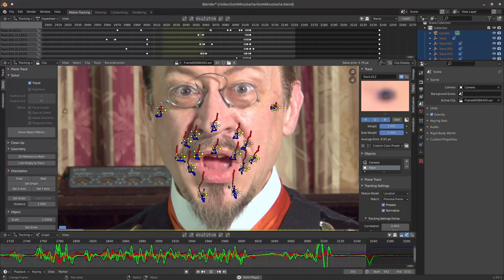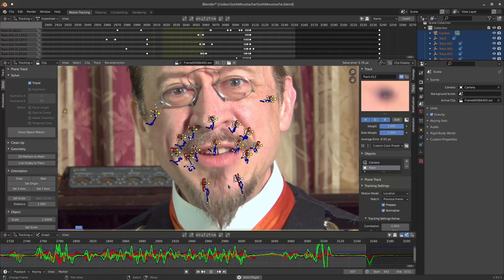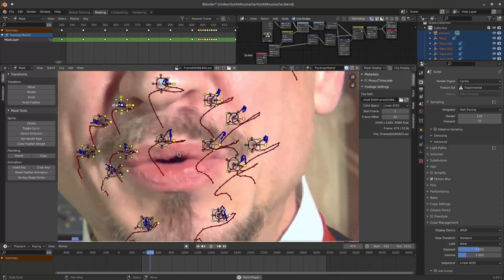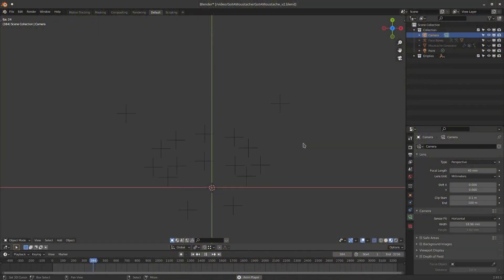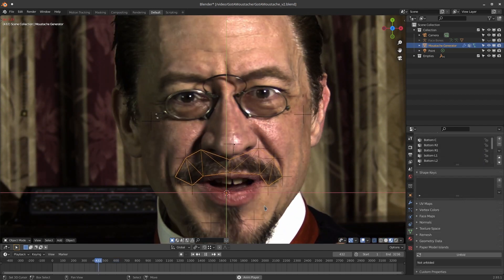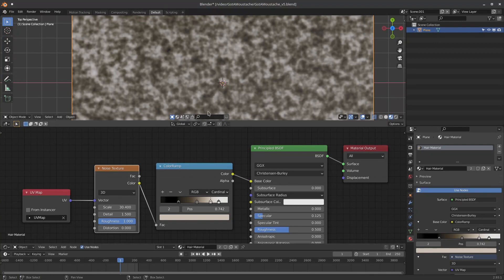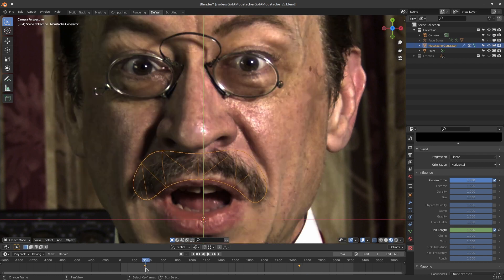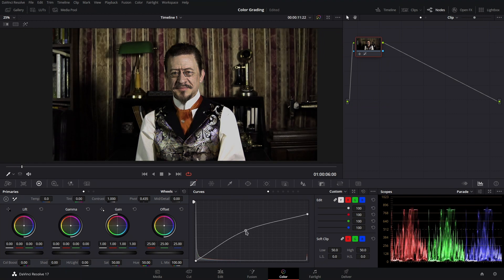Behind the Moustache: Visual Effects breakdown for "If You've Only Got a Moustache"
I've got some new videos in the pipeline, but they're all rather involved, so I thought perhaps instead of letting this channel go dormant again so soon after finally posting something new, I'd test the waters to see if there was any interest in behind-the-scenes footage in the meantime.